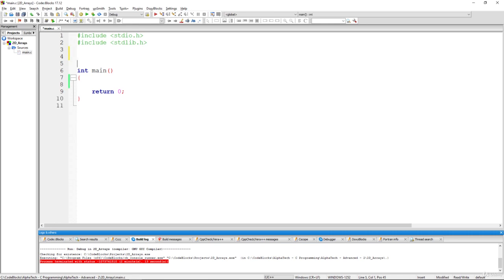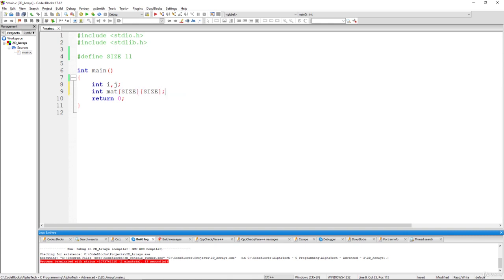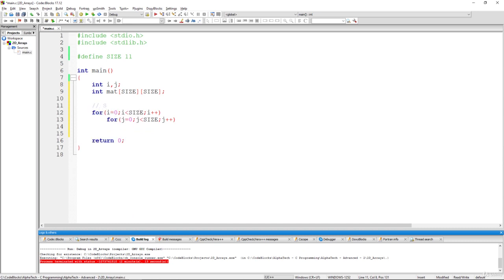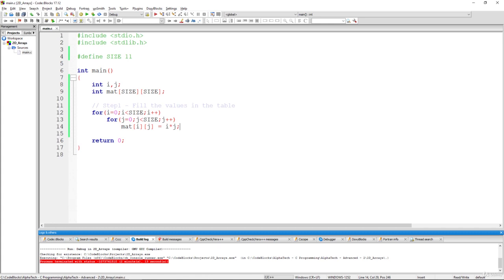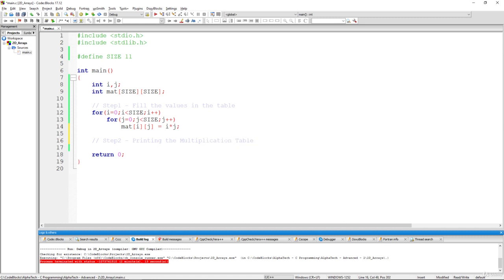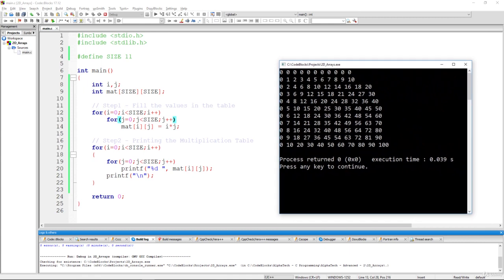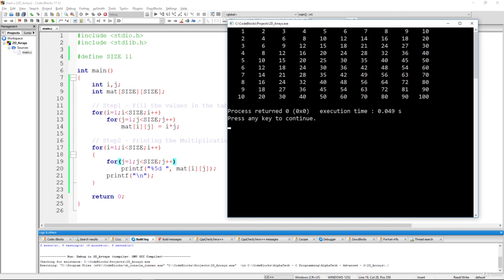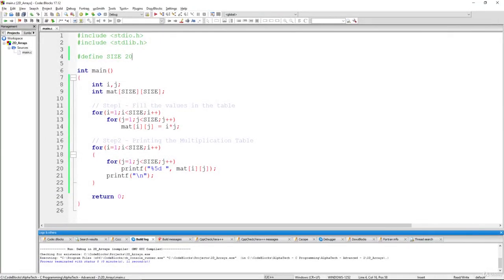Multiplication Table using 2D Array (Solution) | Exercise #2 | Basics of C | Lecture #31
Welcome to Lecture #31 of our Basics of C programming series! In this video, we're excited to present the solution to Exercise #2, where we will create a multiplication table using the skills we've acquired so far.

Exercise Description:
The Multiplication Table exercise challenges us to generate a simple multiplication table for a specified range of numbers. This exercise not only reinforces our understanding of loops but also showcases the practical application of our coding knowledge.

Key Points Covered:

Recap of loops and their role in programming.
Detailed explanation of the Multiplication Table exercise.
Breakdown of the problem-solving approach.
Implementing nested loops to generate the multiplication table.
Displaying the table in a well-organized format.
Practical demonstration of the solution.
Whether you're a beginner programmer or someone looking to improve your coding skills, this video provides a step-by-step solution that enhances your grasp of loops and problem-solving techniques.

Let's dive into the solution and see our coding skills in action!